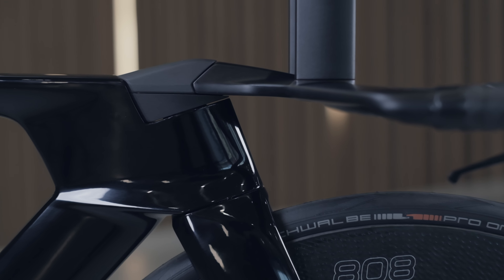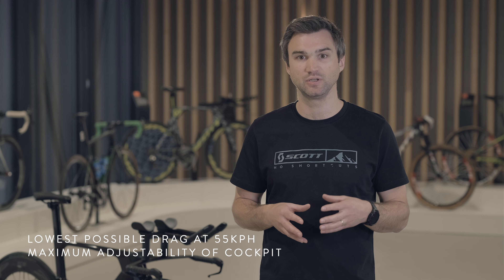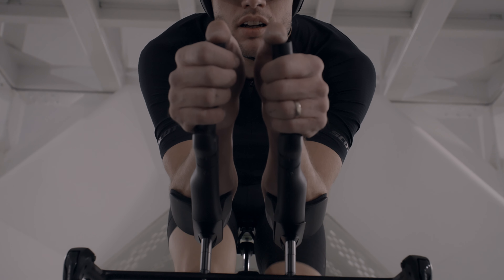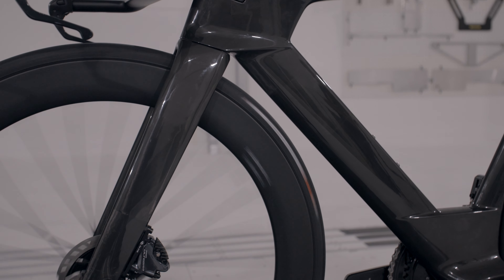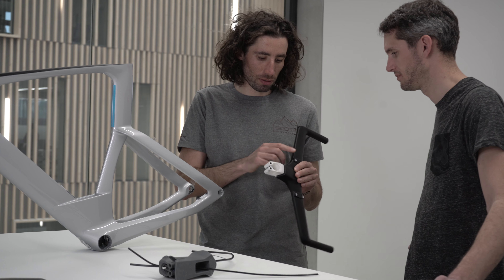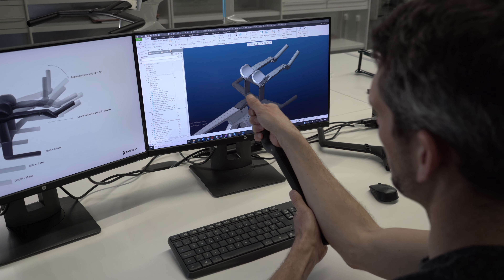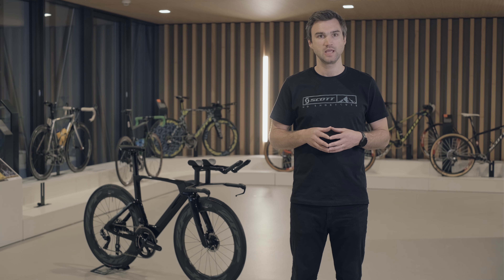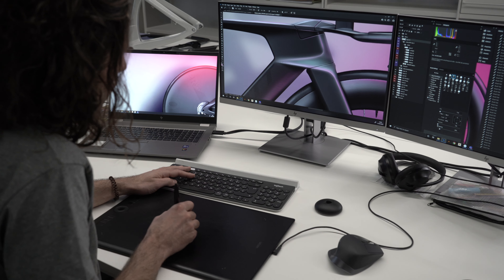SCOTT Plasma RC TT: The tech behind the all-new TT bike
When it comes to building a bike for pure speed, there is no better exercise than a TT bike. With the slimmest of margins having monumental impacts, every aspect of a TT bike must be considered and evaluated. SCOTT had a solid bike, but with advances in design technology and carbon modeling, we went back to the drawing board with a simple goal: Build the fastest bike we’ve ever made – period. Check out the features and the development that went into the Plasma RC TT and how they make you faster.